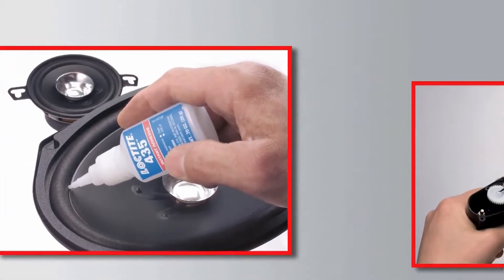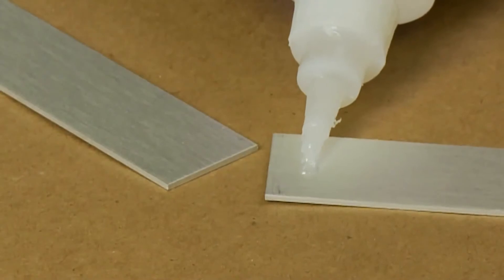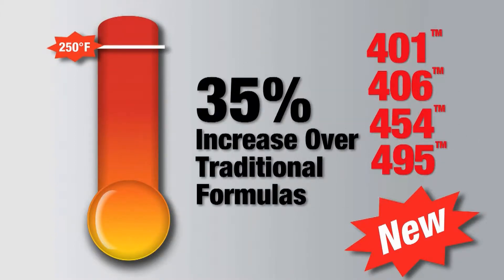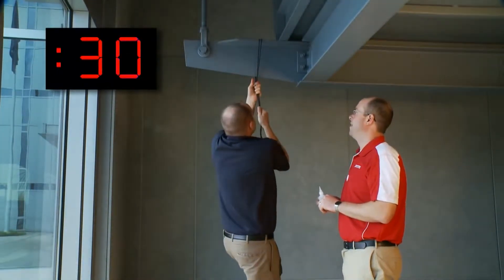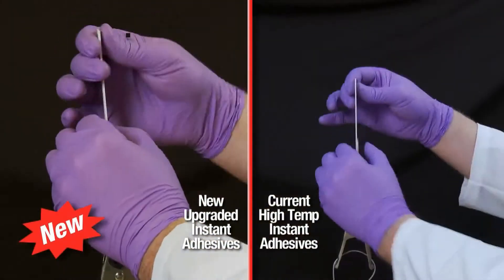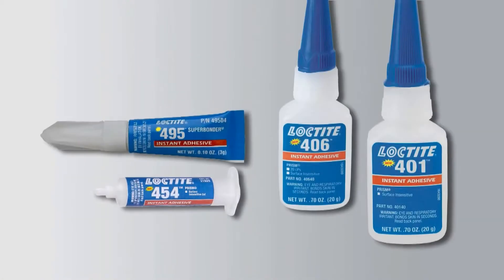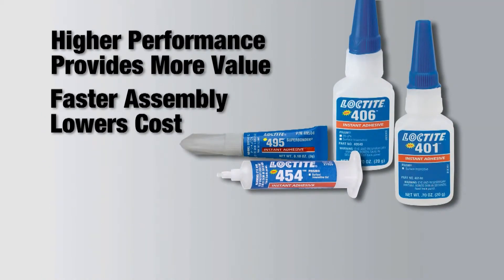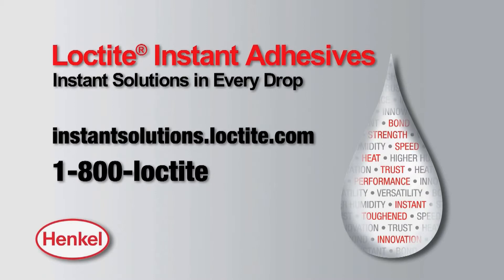Loctite Instant Adhesive Solutions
Henkel’s LOCTITE brand is the trusted choice for engineered, high-performance adhesive, sealant and coating solutions. Designed to enable customer innovation, increase reliability and improve manufacturing operations, the LOCTITE expansive product portfolio offers solutions for the most demanding industry applications.

Retail Address:
10 Kaki Bukit Road 2
#01-02
First East Centre
Singapore 417868